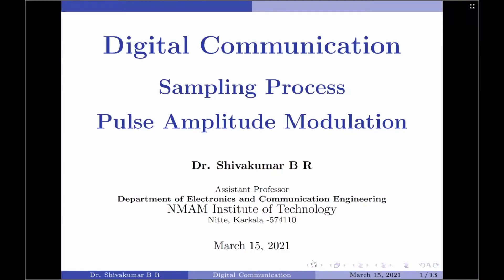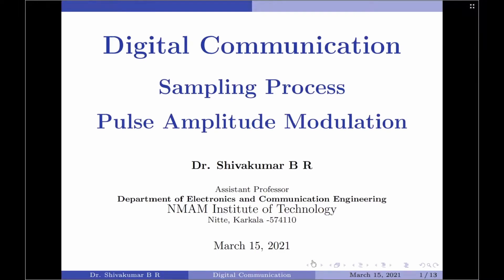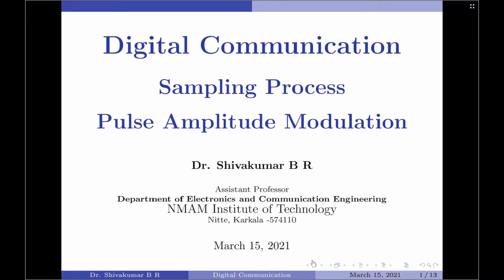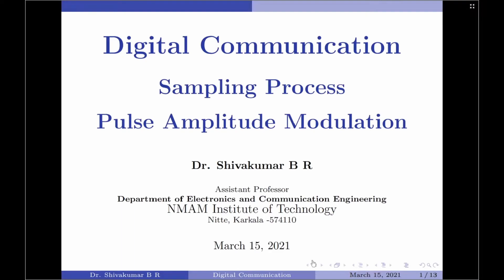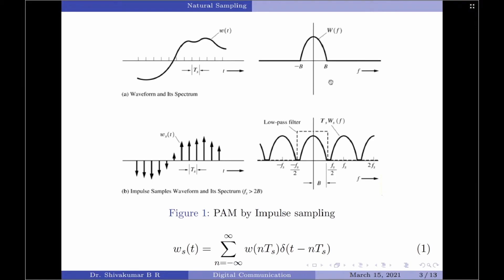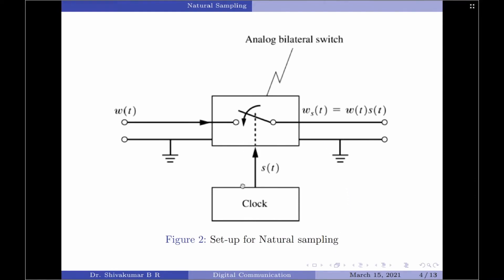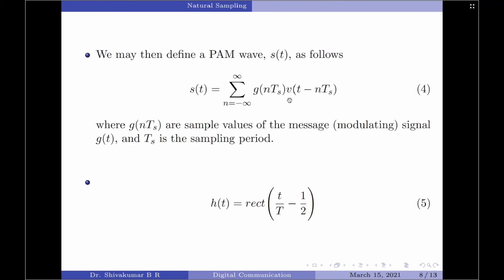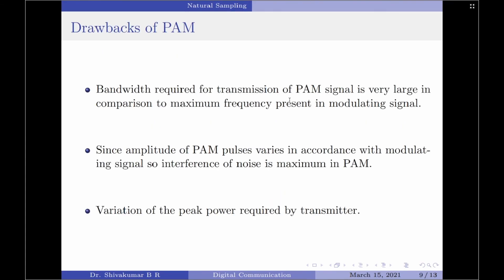8. Pulse Amplitude Modulation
In this video, I discuss how sampling can be interpreted as a special case of pulse amplitude modulation.